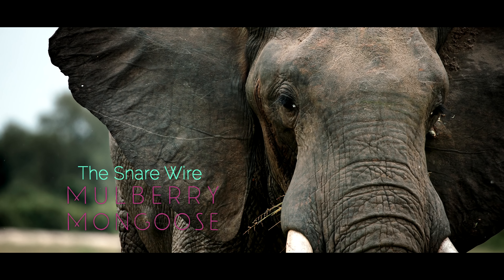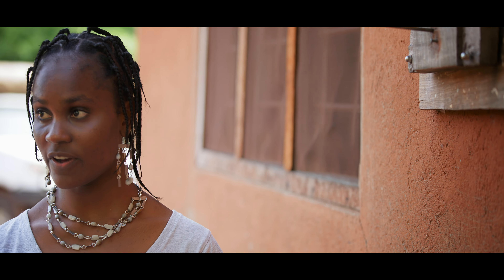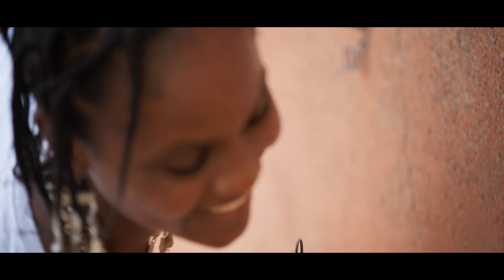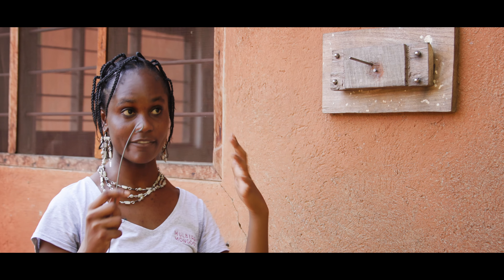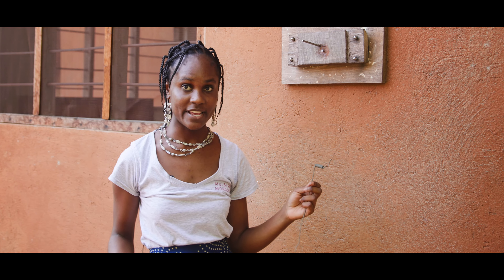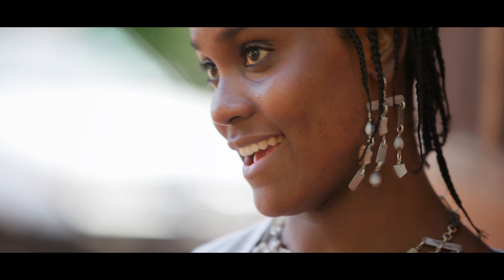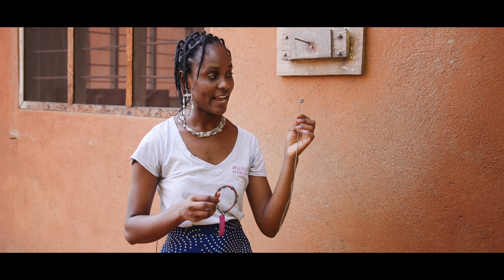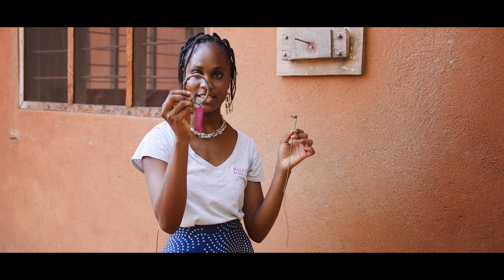How to coil snare wire Kalamo Productions Fairlie Arrow